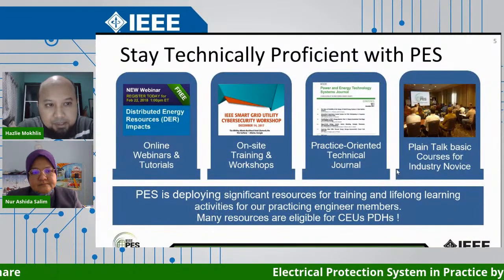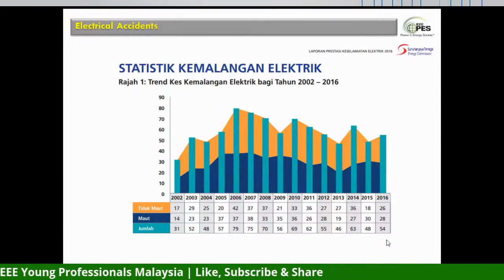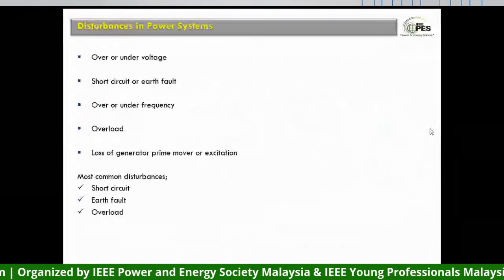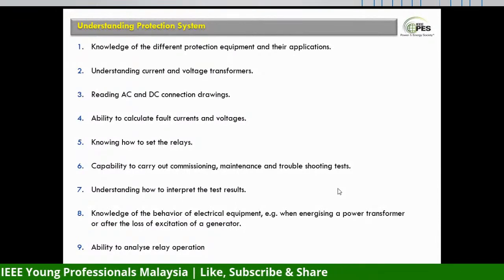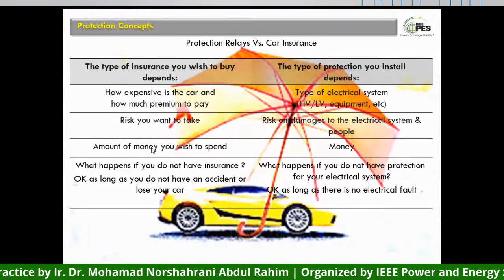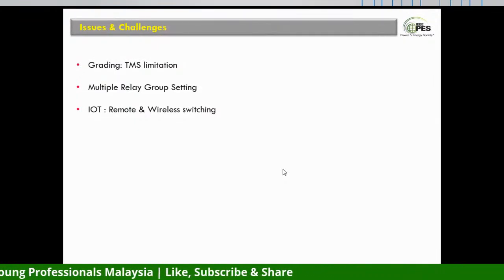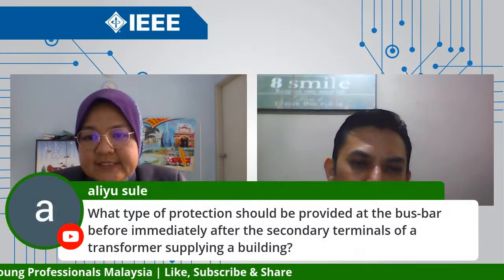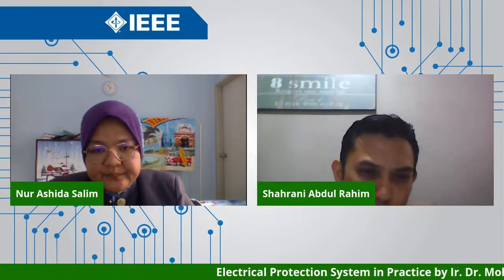PES Webinar | Electrical Protection System in Practice by Ir. Dr. Mohamad Norshahrani Abdul Rahim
Abstract: Electrical protection, especially in Distribution System, is the key element in the safety of the public user and operational, as well as to maintain the power supply circuit integrity. Investment in protection devices is costly. Thus, user must embrace the importance and the needs of the protection system in practical. This topic consists of factors to be considered in determining basic protection devices such as VCB, ACB, MCCB, MCB, Relays, CT, ELR and RCCB; in line with recent technology available.

About Speaker: Ir. Dr. Mohamad Norshahrani Abdul Rahim received PhD degree from the University Malaya in Power System in 2020. He received the B.Eng. and M.Eng. degrees in electrical engineering from University Technology MARA and University of Malaya (UM), Malaysia in 2003 and 2012, respectively. He has 17 years of consulting experience. Currently he is a Senior Electrical Engineer in Renewable Energy & Energy Efficiency Unit, Public Works Department, Ministry of Works, Malaysia. His current research interests include power system protection, distribution automation and renewable energy. He is a Practicing Professional Engineer.